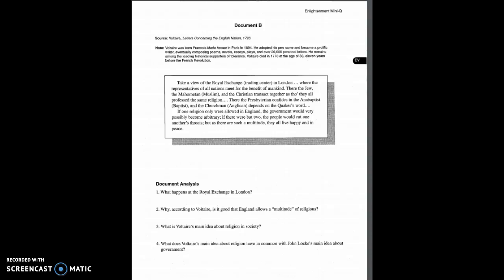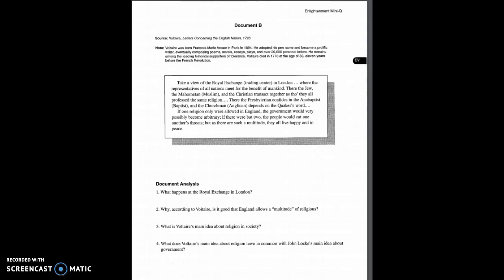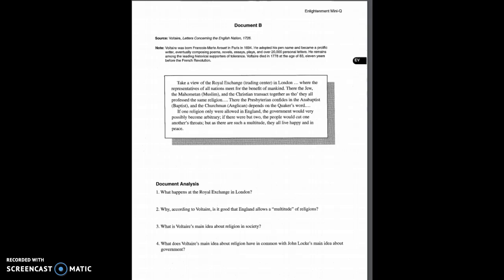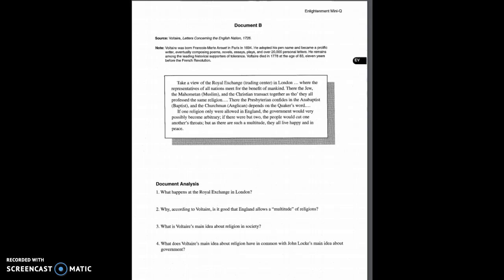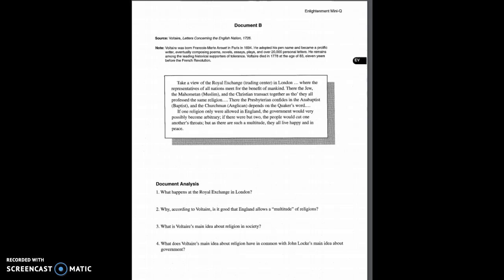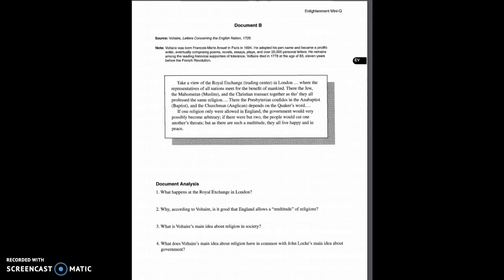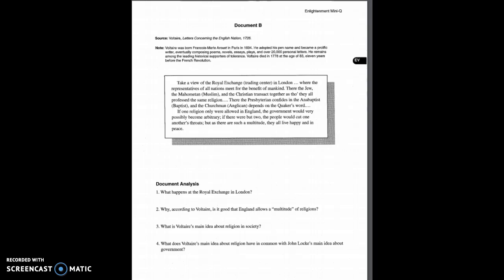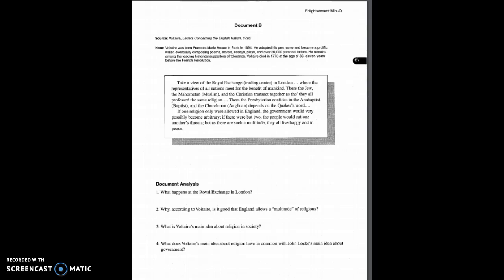Velasquez Enlightenment-Doc B Voltiare